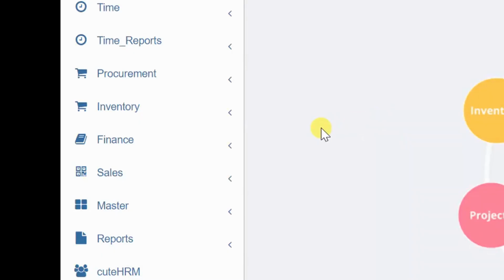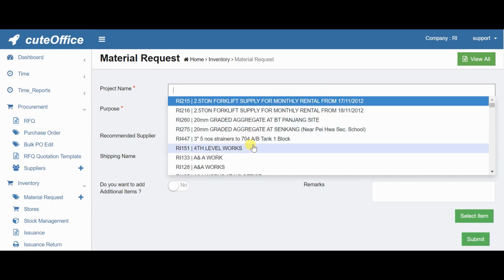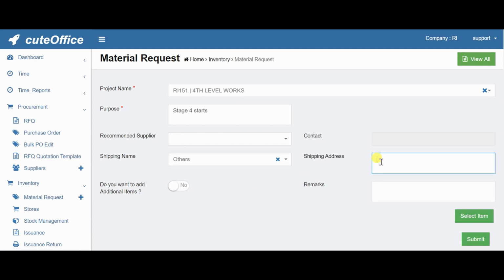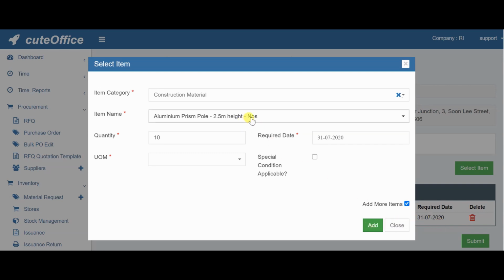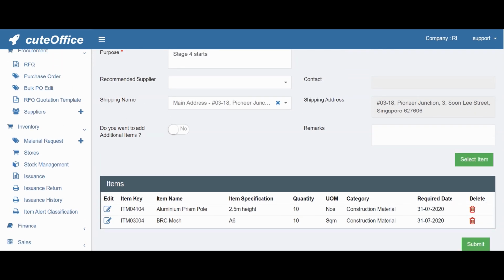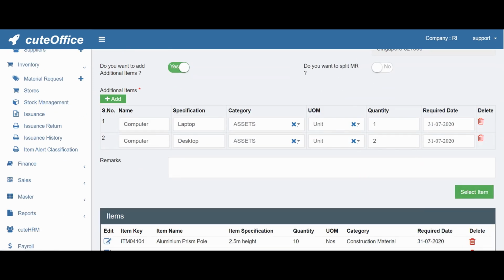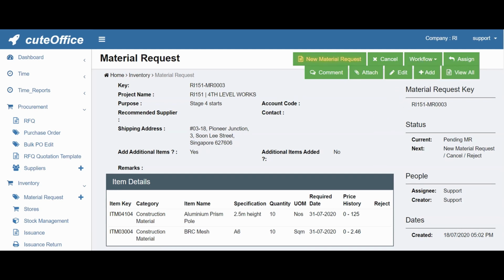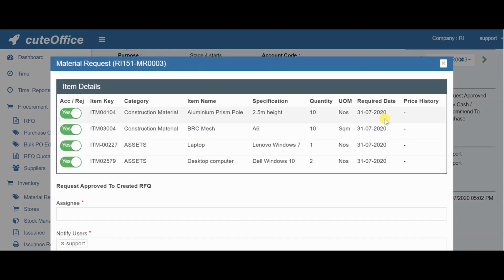cuteOffice ERP Procurement Module - Material Request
cuteOffice ERP Procurement Module - Material Request is covered in this. After the MR, there will be RFQ, PO, Material Receiving, Stores, Stocks, Issuance etc are all fully covered in this module.

00:00 Introduction
00:15 Procurement
00:27 Material Request
03:17 MR Approval
04:10 Contact us